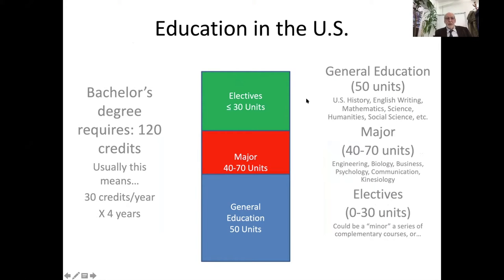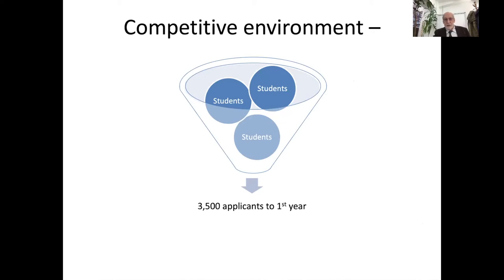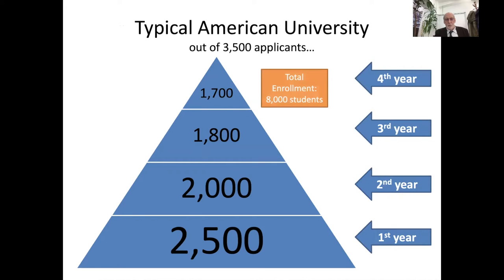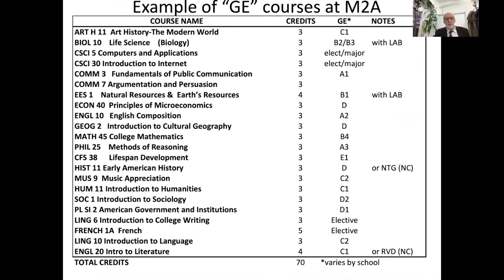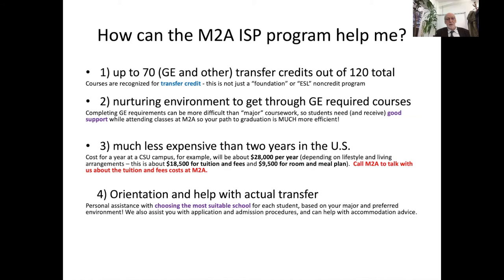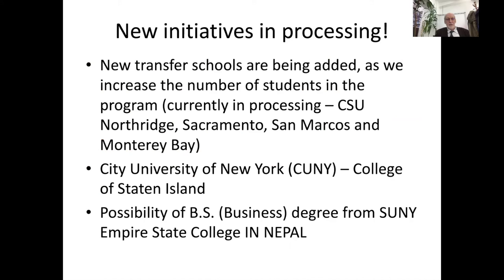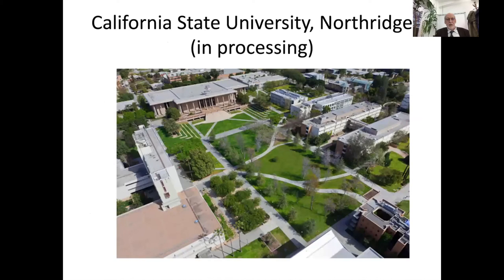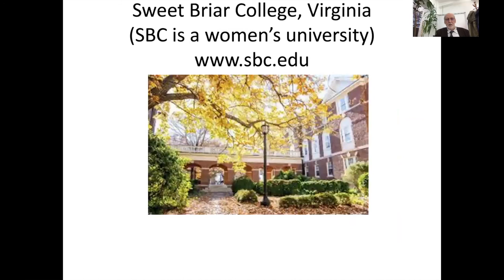What is General Education in USA ?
By Articulation Officer - Dirk Binder- M2A ISP